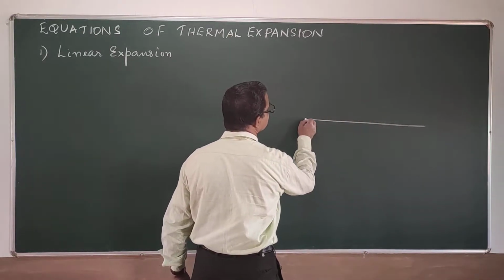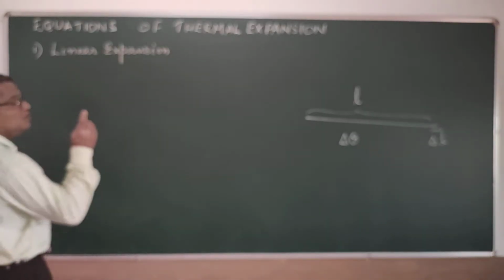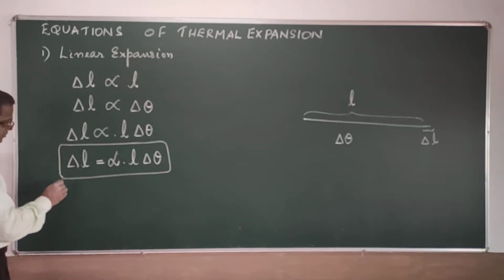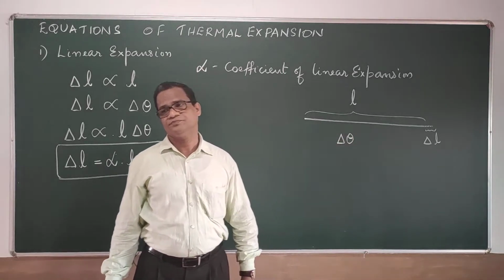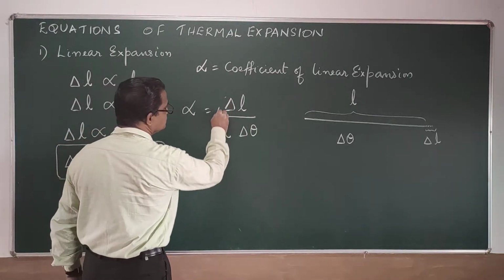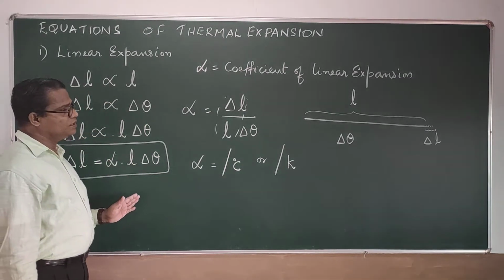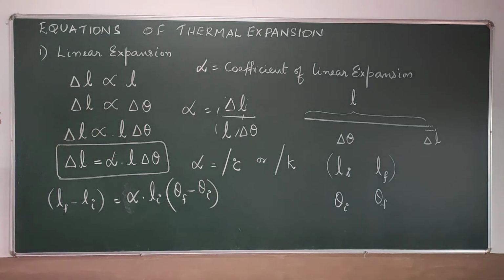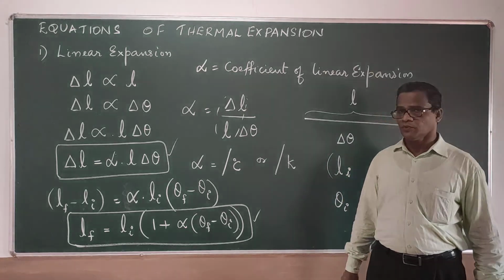Rj/Physics XI/ Thermal properties 4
Linear Expansion